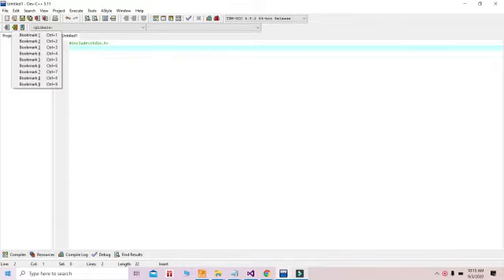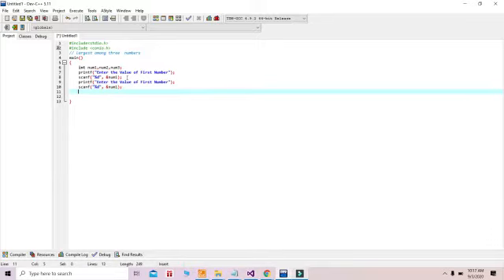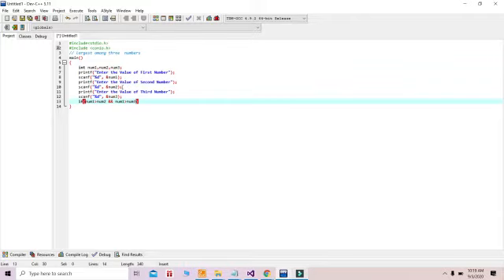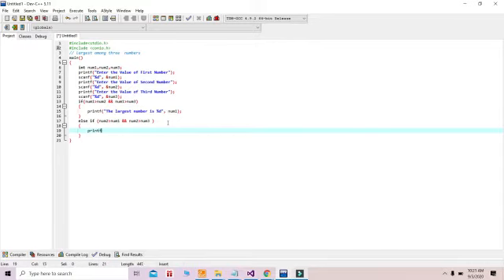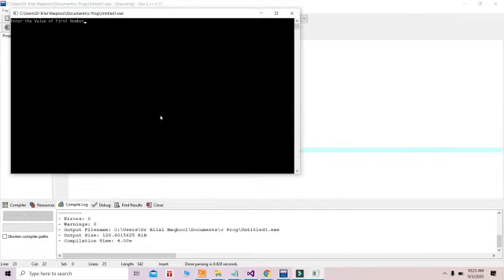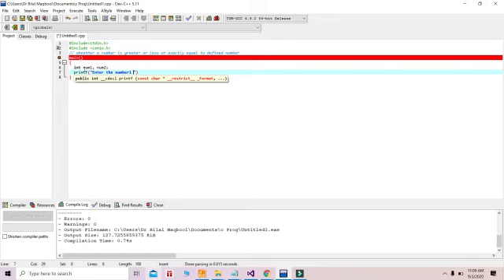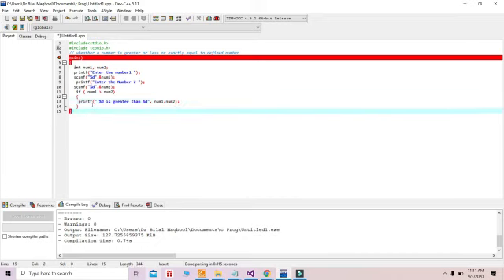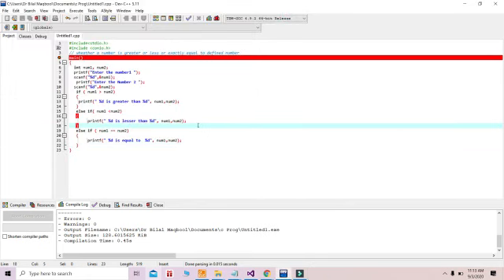If else in c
If else examples